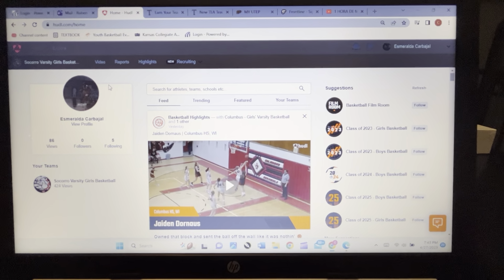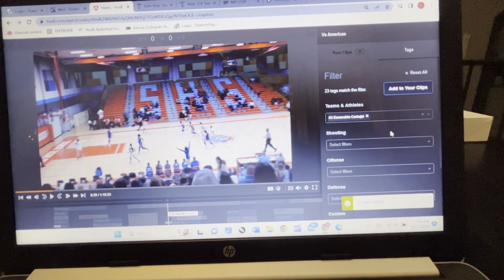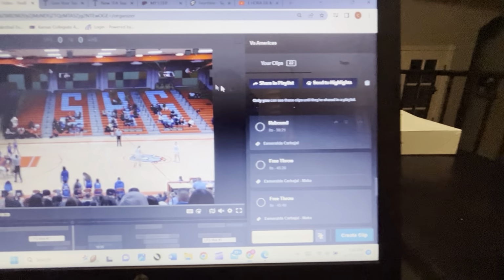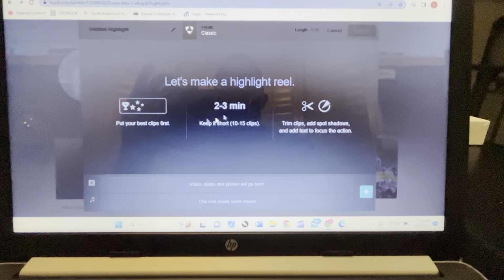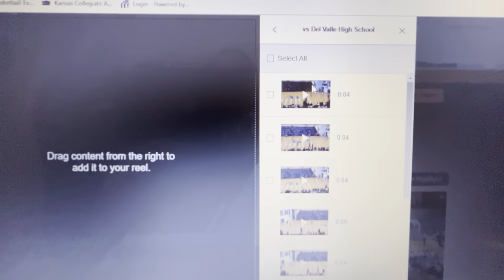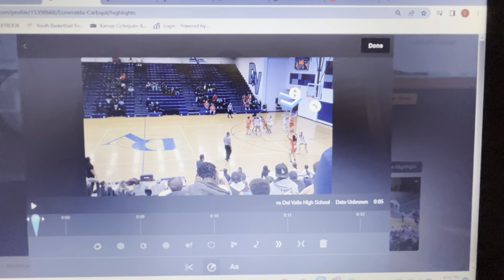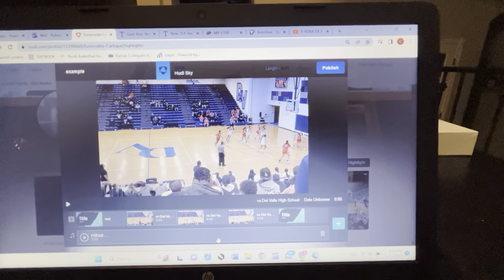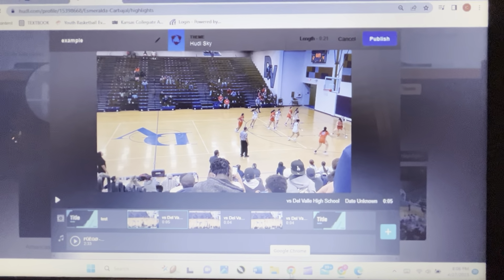Making Highlight Video on Hudl